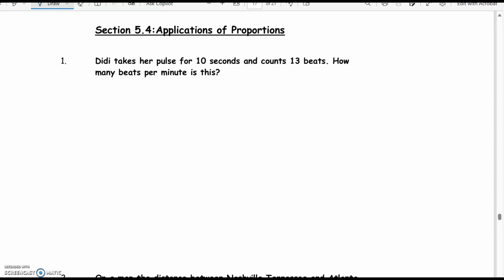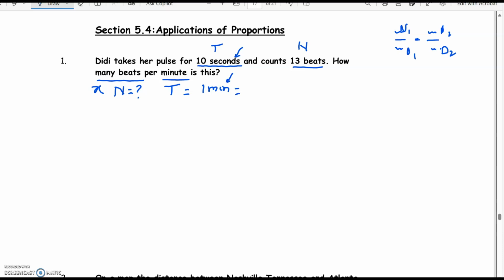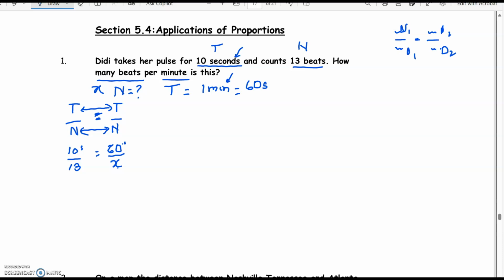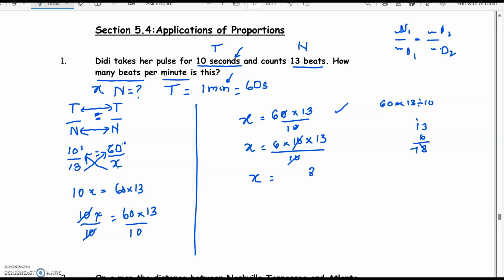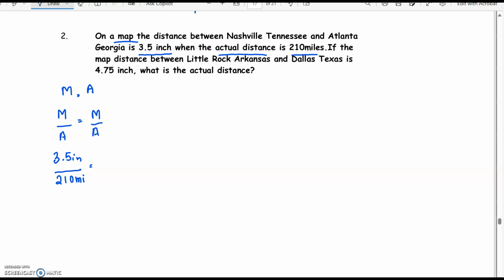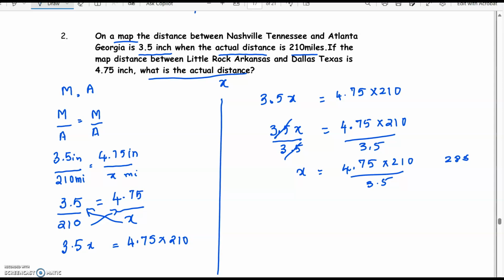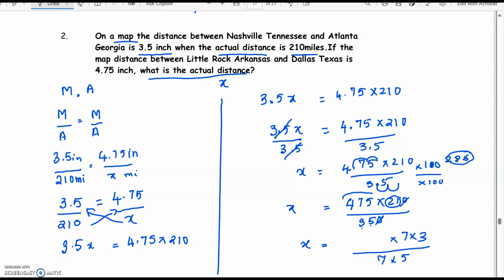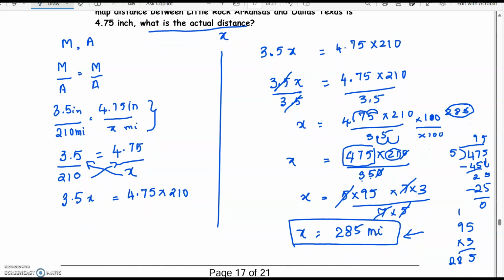Mth098 5.4 Application of Proportions Part 1